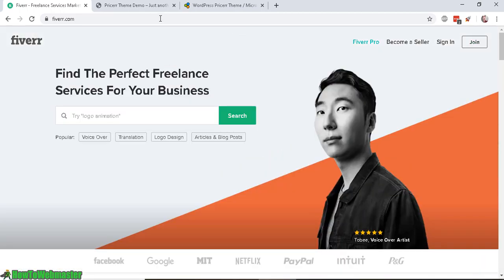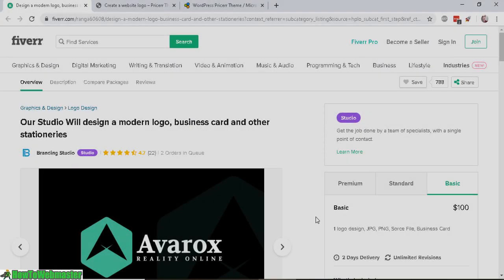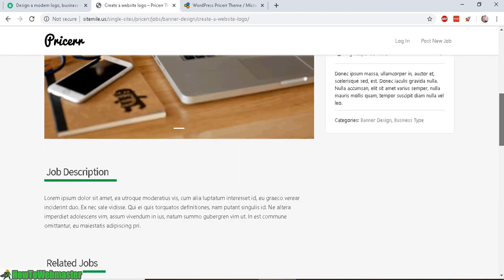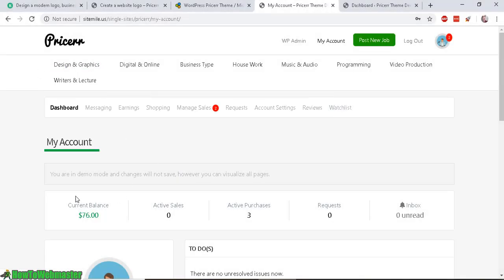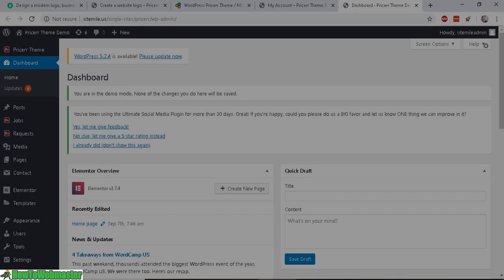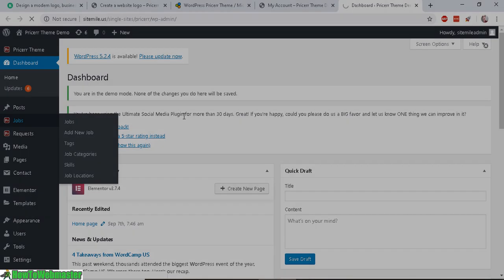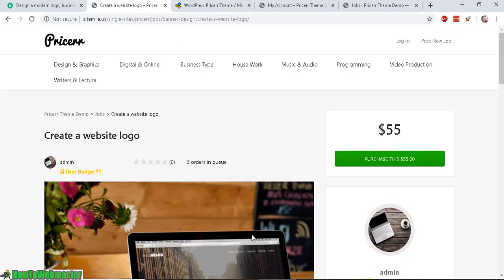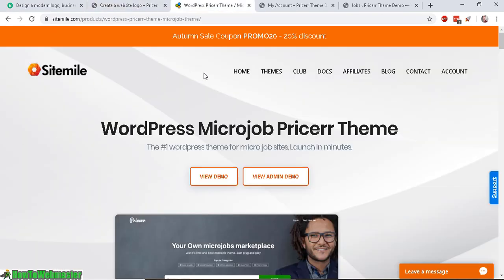Build a Website Like Fiverr - Best Fiverr Clone Script 👉 Wordpress Pricerr Theme Review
Want to create your own gig marketplace like Fiverr? Check out the Pricerr wordpress theme, it is the best Fiverr clone on the web! I've tested many fiverr clone scripts, and themes, but nothing comes close to the Pricerr theme made for Wordpress.